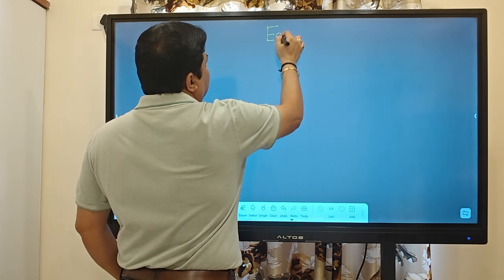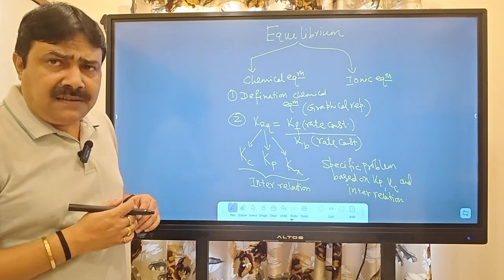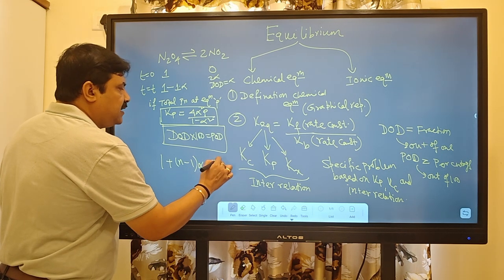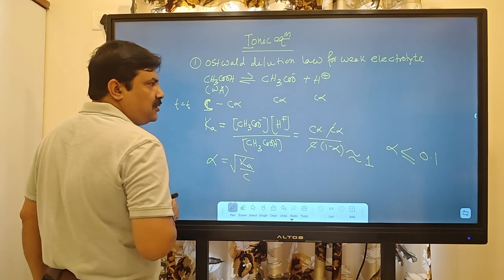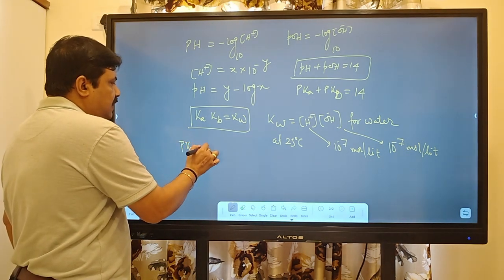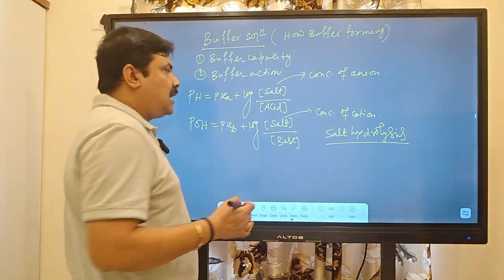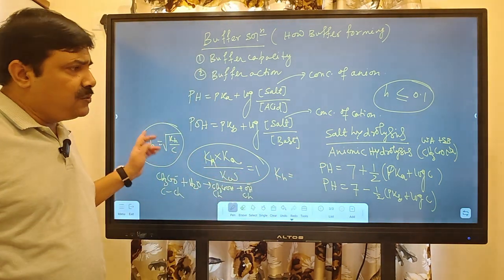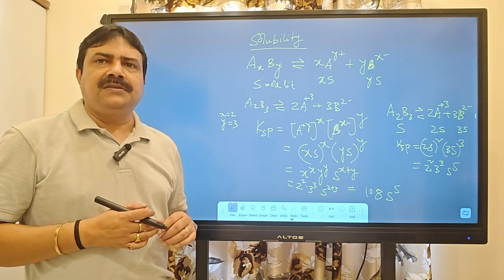Chemistry Revision Trick for JEE NEET 2025 Part 1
It will give idea about how to summarize a chapter for quick revision for JEE and NEET